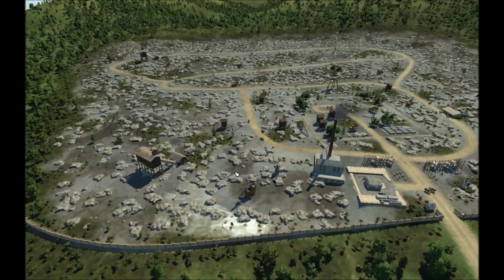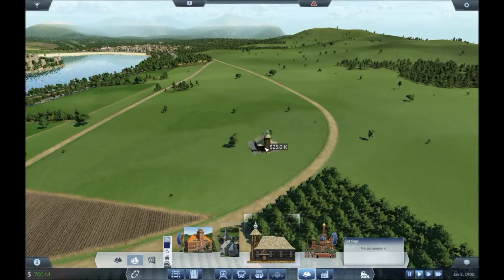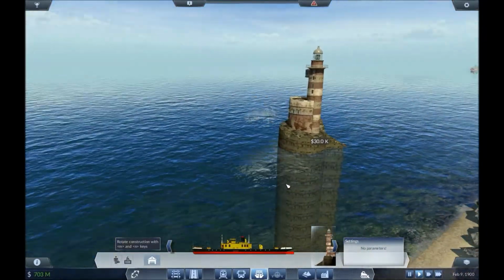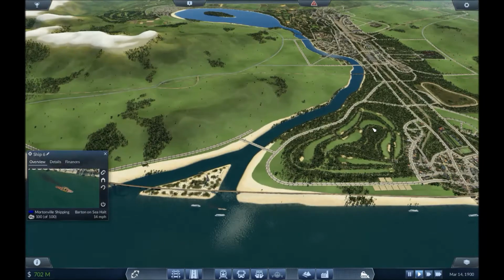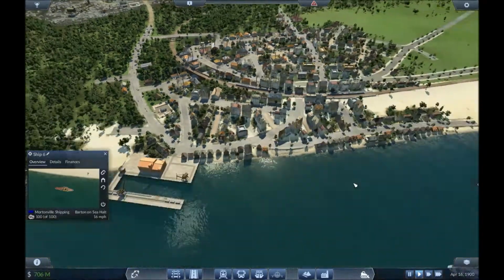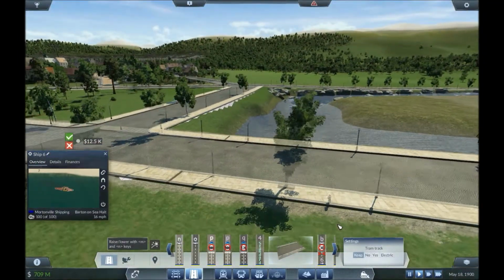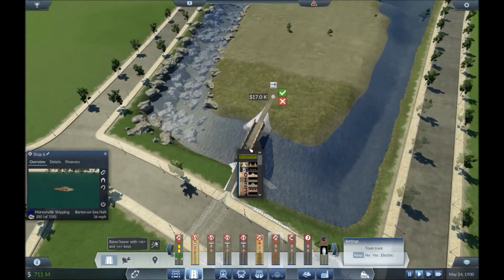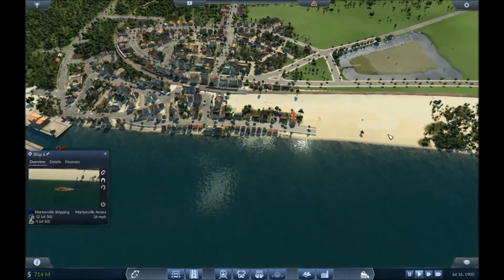Transport Fever -Season 1, Episode 20 - New Stuff!!! 😊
A new build and some new mods to show you.